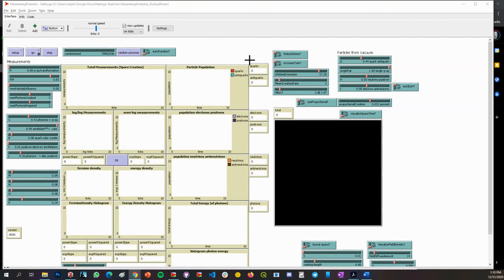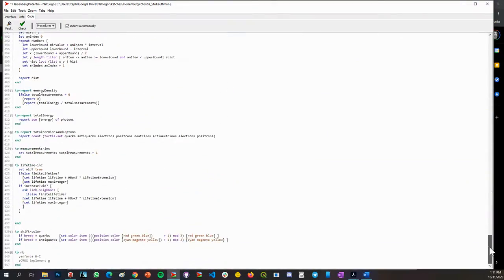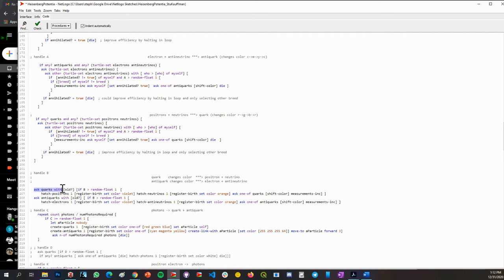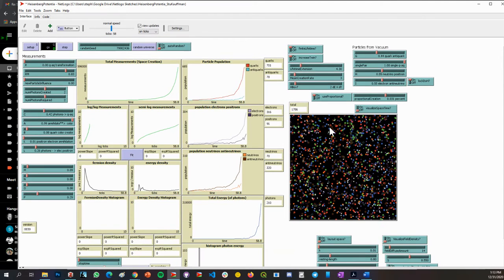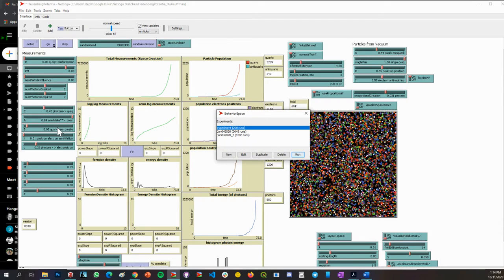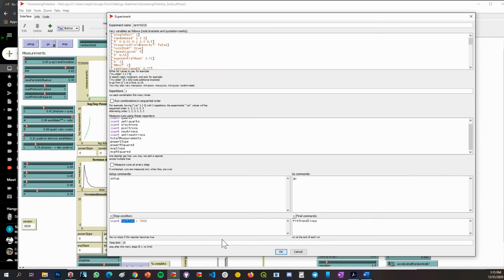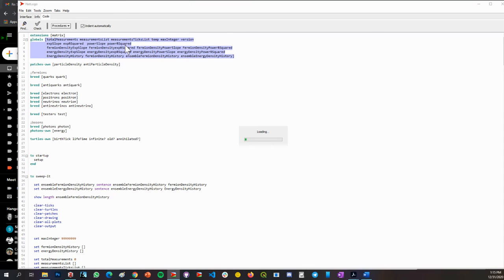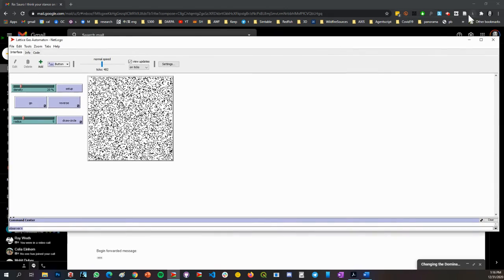Walkthrough of Particle Apothecary Model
For Stu Kauffman and Sauro Succi